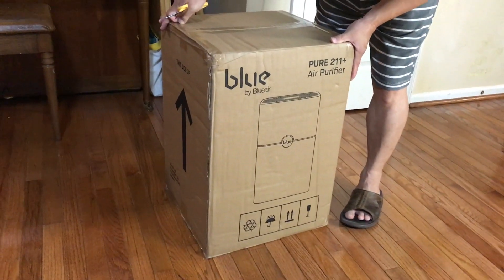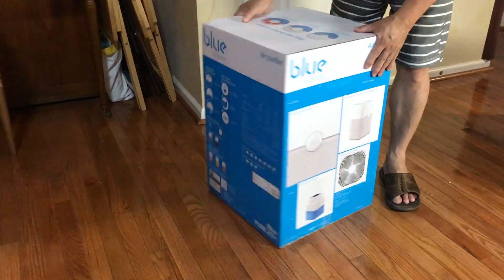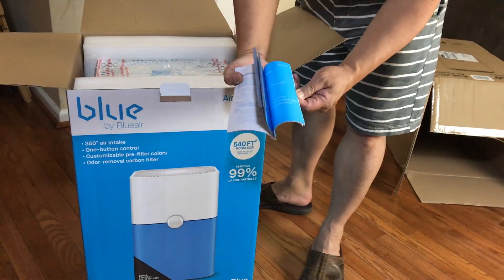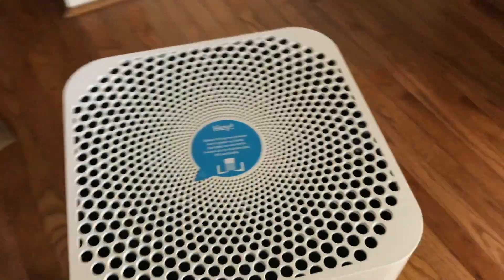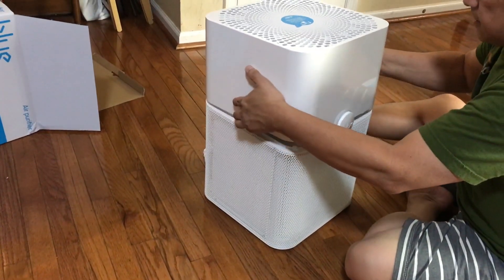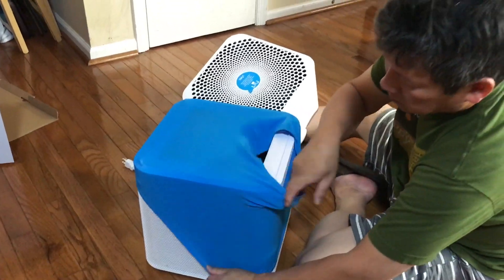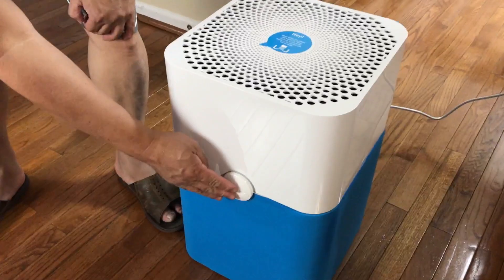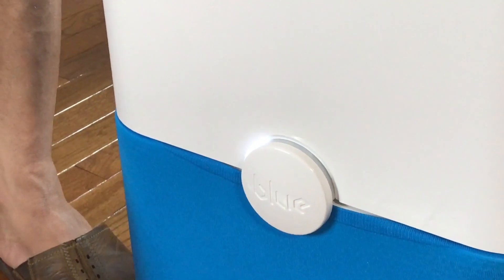Blue Pure 211+ Air Purifier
Blue Pure 211+ Air Purifier (link below)
- CAPTURES 99% of PM 2.5 airborne pollutants; allergies, mold, dust, pet dander, smoke and pollen with specially designed particle filter